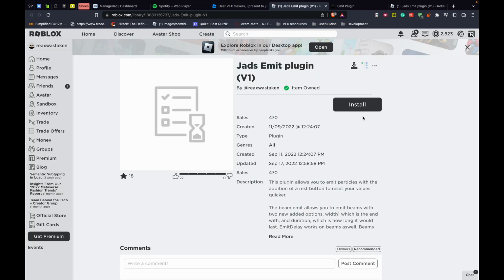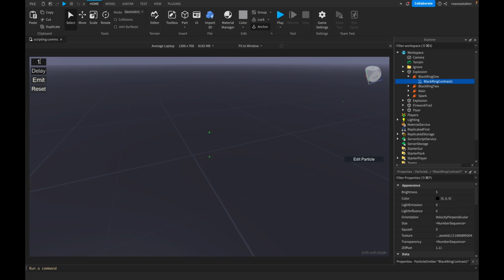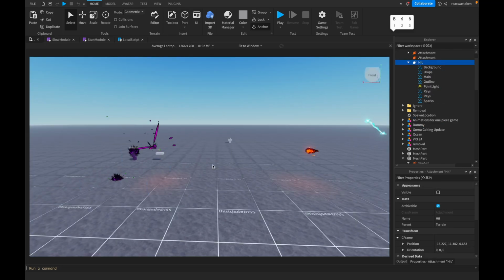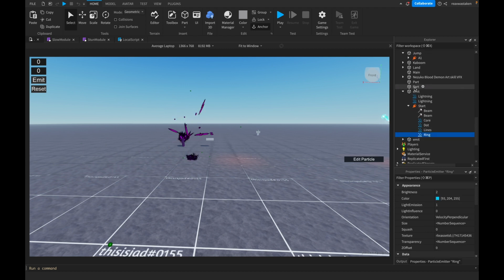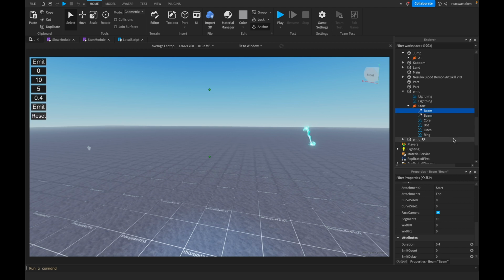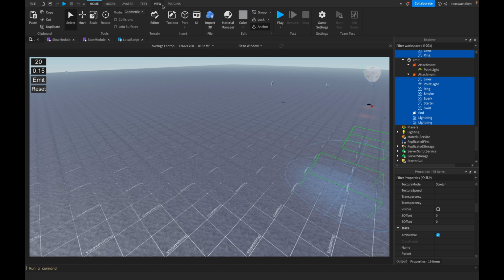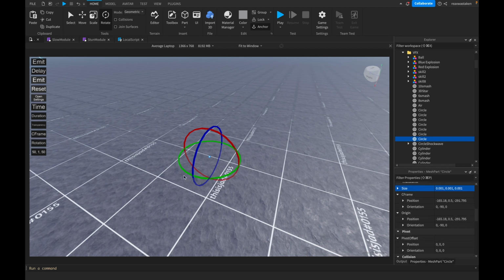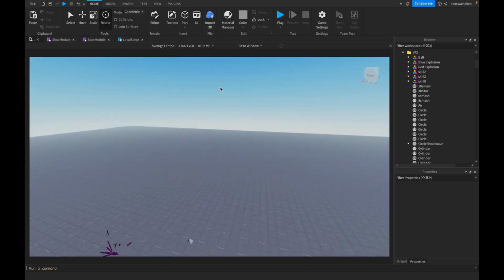Jad's Emit Plugin | reax | roblox studio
this is my emit plugin (wow)

roblox robloxstudio reax emit plugin, vfx, jads emit plugin, roblox studio emit plugin, roblox vfx, roblox particles